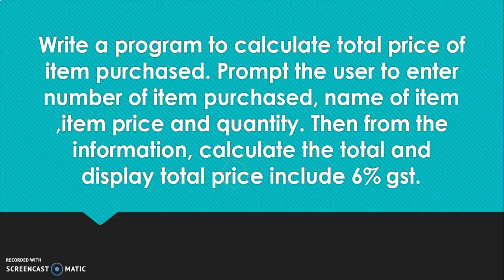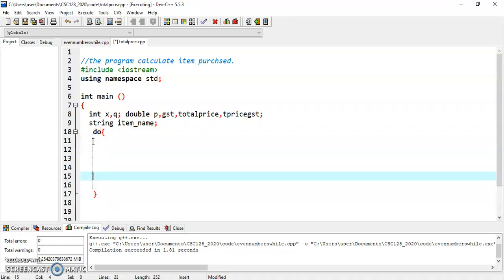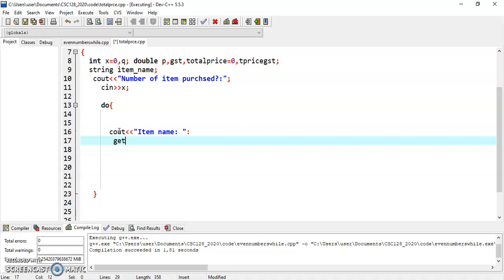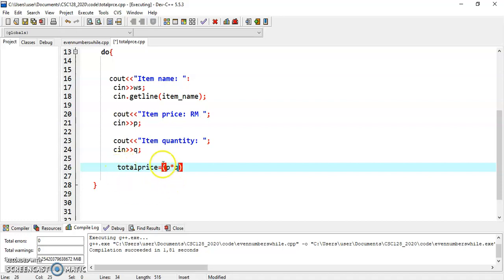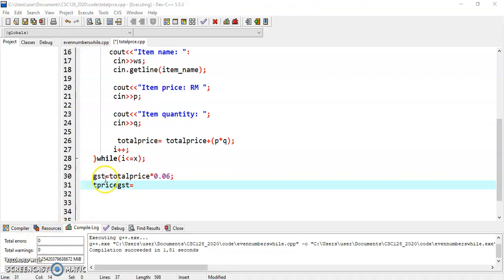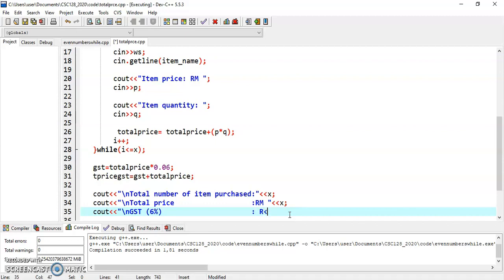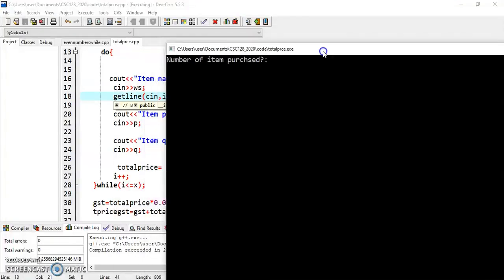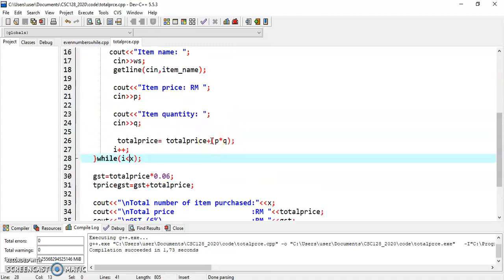Programming Demo [itempurchased]